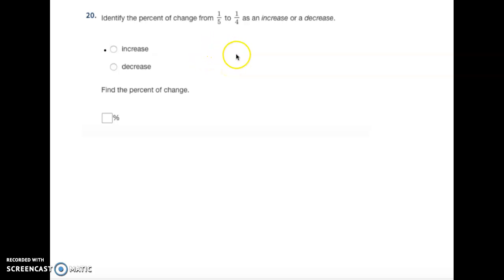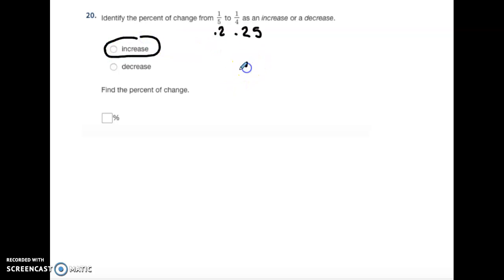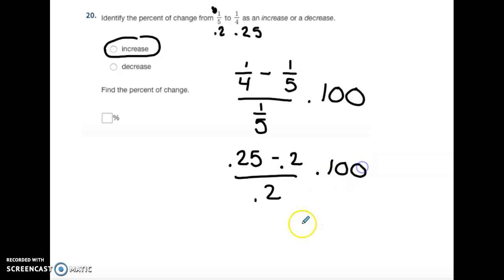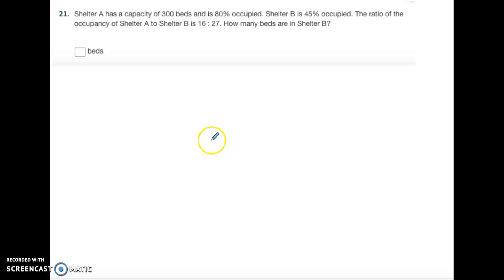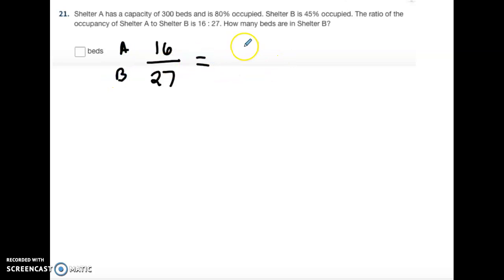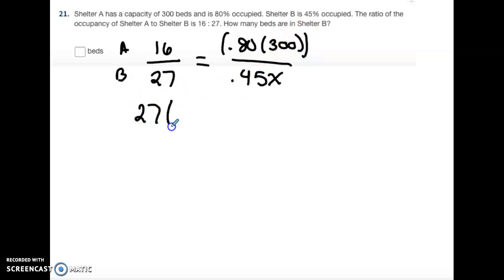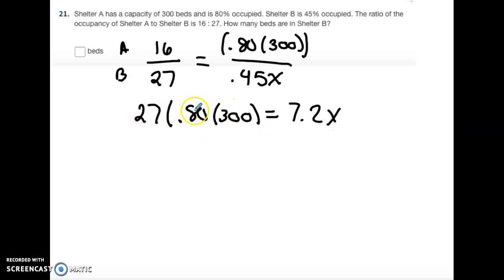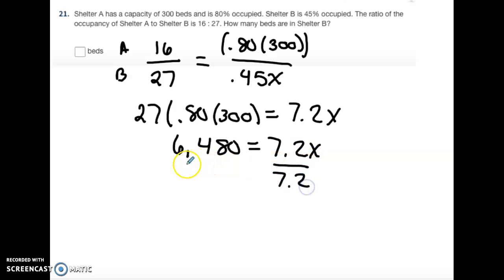Percents Practice Test #2